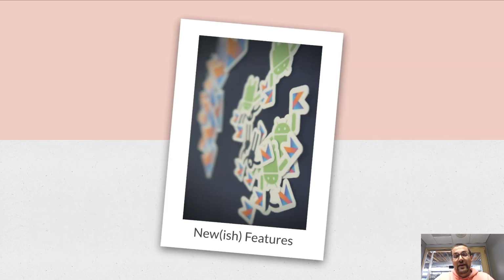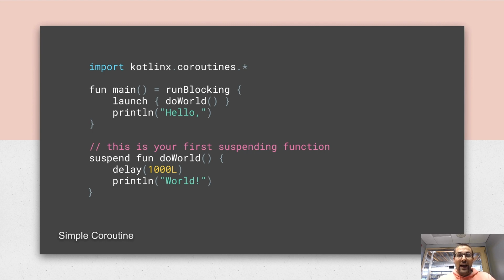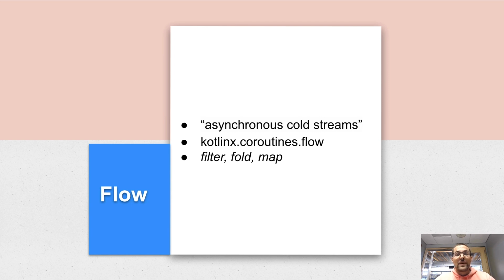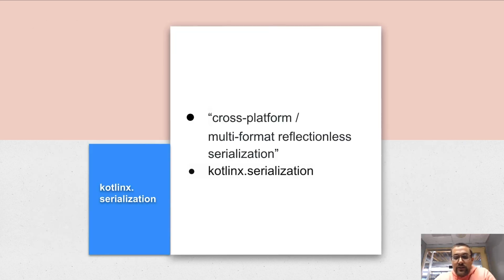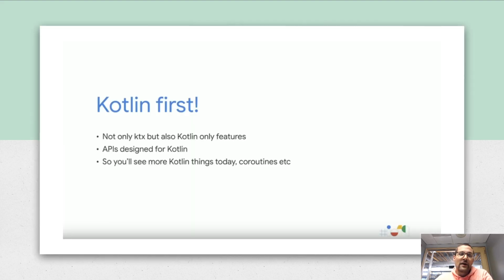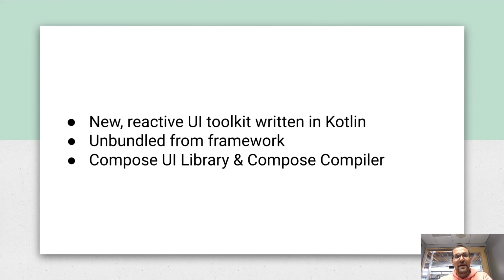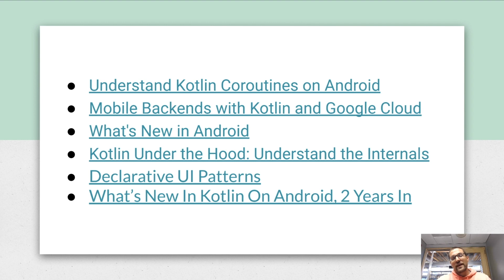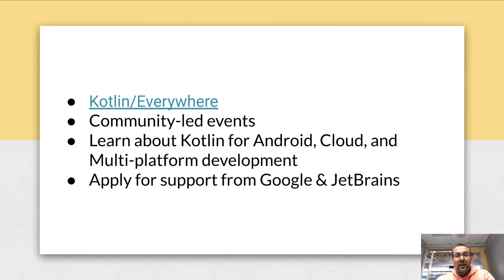What's New In Kotlin - Talk from I/O'19 Extended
These slides were from a talk I gave recently at GDG Seattle I/O'19 Extended event.  In this quick lightning talk, I shared about some of the recent updates to Kotlin from 2019.

Thoughts, questions, tips on Kotlin? I’d love to continue the conversation.

💡Kotlin Resources:
📖Kotlin for Android Developers

📚Kotlin Books
Kotlin In Action